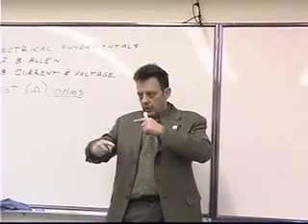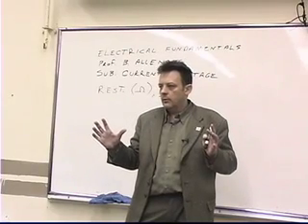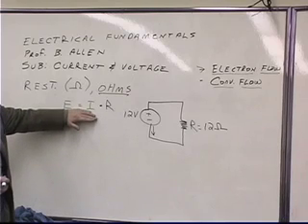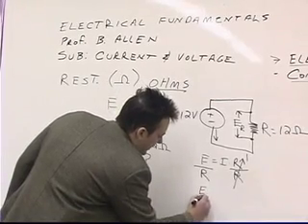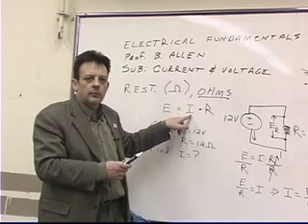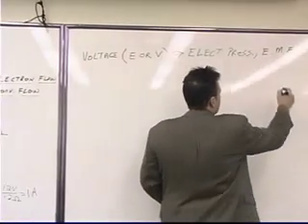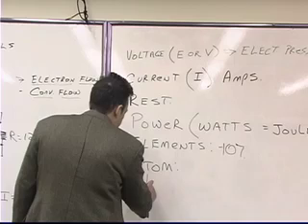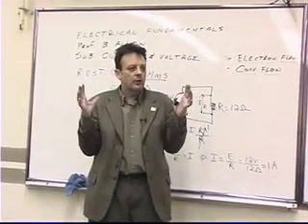Electronics 213 - Circuits and Voltage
Cuesta College, Electronic Fundamentals